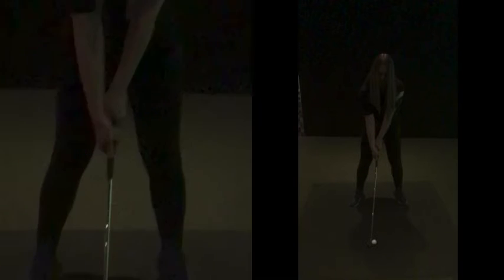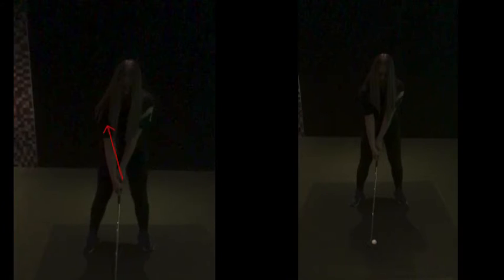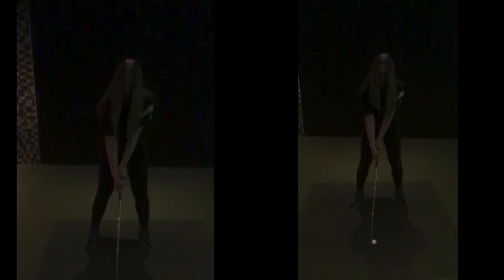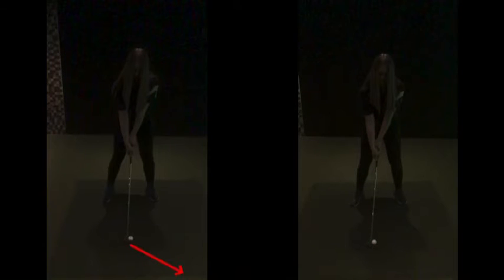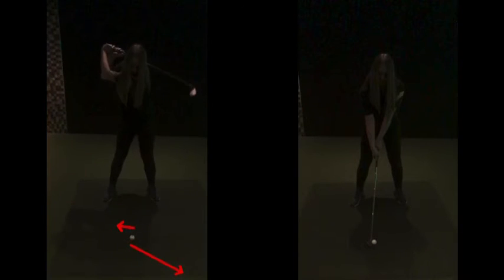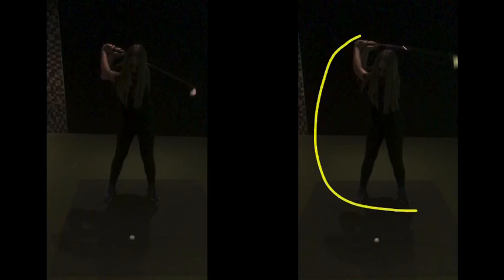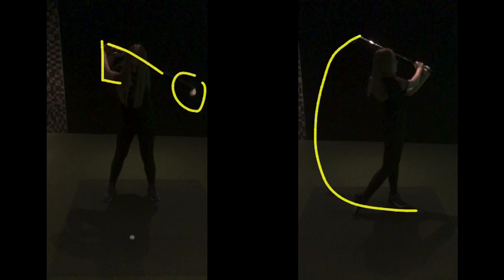golf lesson at Cottrell Park